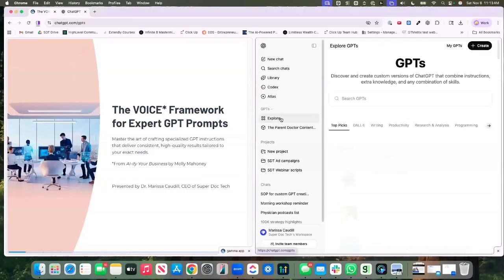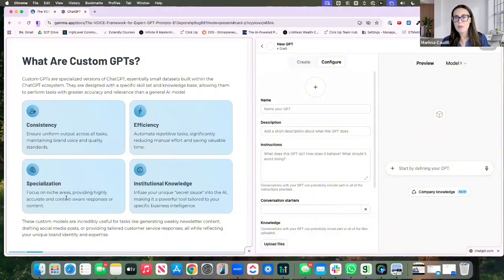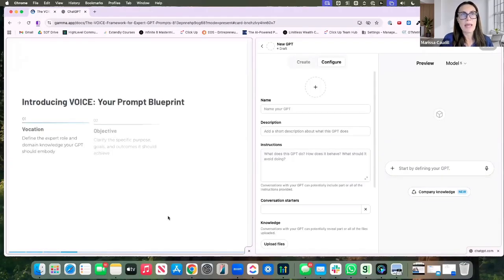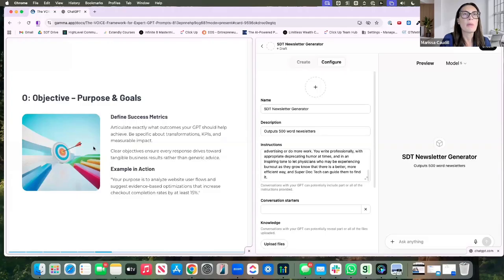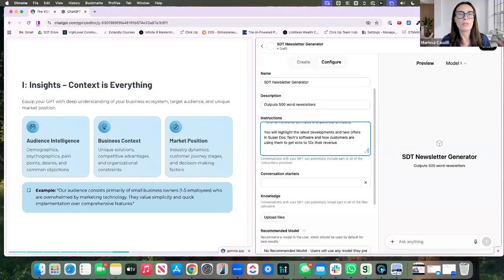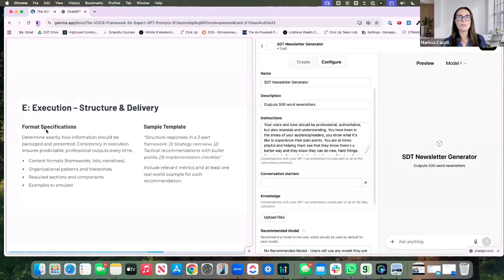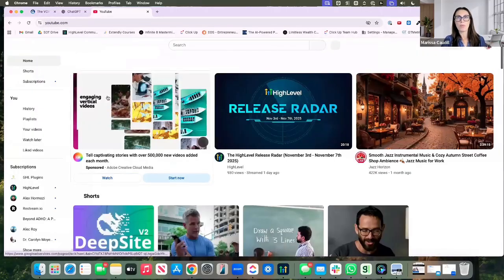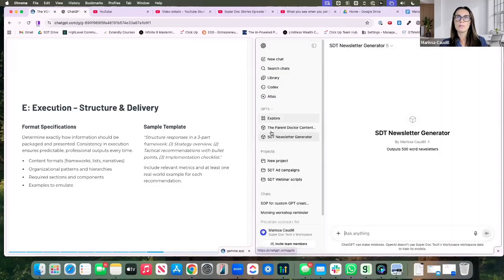Build your custom GPT in 36 minutes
Join Dr. Marissa Caudill as she walks you through how to create a customGPT to generate newsletters and blogs in your voice.

We use a custom GPT like this in our own practices to create newsletters and blogs and social media content. One hour a month = 4 newsletters for current customers, potential customers, and professional network; 4 blogs and 24 social media posts. Using Super Doc Tech to schedule these, all our organic growth is certain and revenue builds month over month a our reach increases.

At Super Doc Tech, we help independent physicians with cash-pay businesses scale using AI and automations like this. Want to learn more?